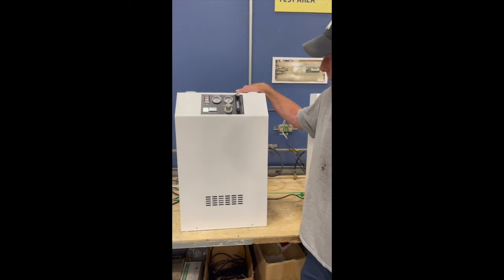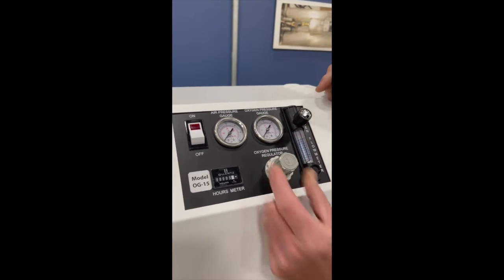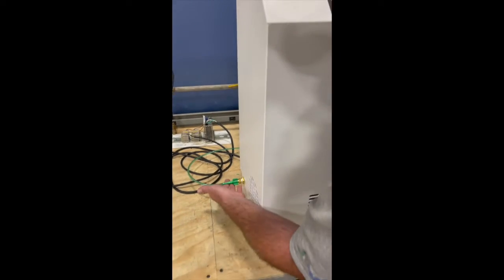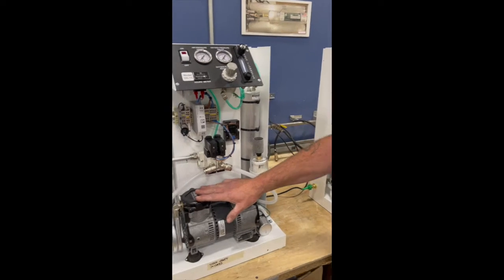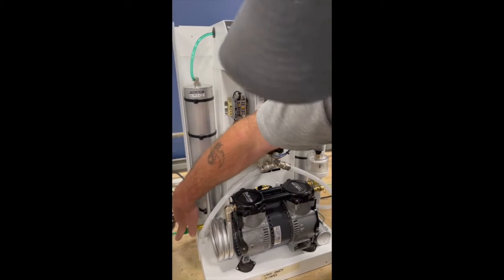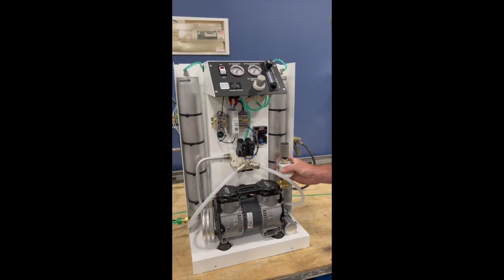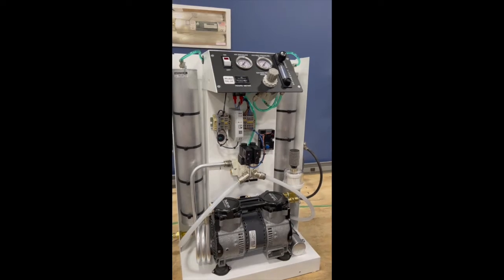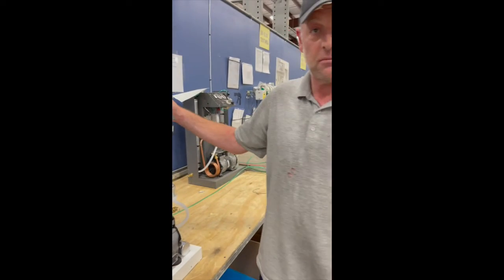Brief Intro to OGSI's OG-15 and OG-20 Oxygen Generators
The upgraded OG-15 and uniquely designed OG-20 compact oxygen generators by Novair USA / OGSI are high-quality, durable, American-made oxygen generators that are built to produce medical grade oxygen onsite to enhance your business...and built to last. Oxygen Generating Systems Intl. (OGSI), a member of Novair Group, for decades has been engineering industry-leading oxygen producing products that just make sense for a range of medical and industrial applications as they save money, save lives, and save the planet by cutting down on costly, unsafe liquid oxygen delivery. They are perfect for those oxygenating water, working in hydroponics, engaged in glass blowing, and so many more applications, including ozone production right on-site. The OG line uses PSA technology. All you need is air, electricity, and the powerful compact OG-15 or OG-20 to produce on-demand, medical grade oxygen 24x7x365.